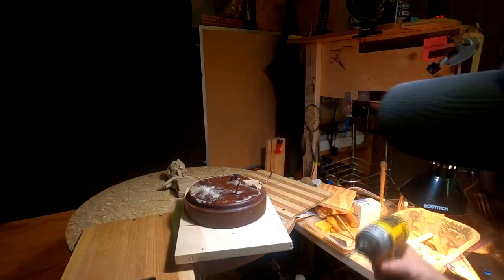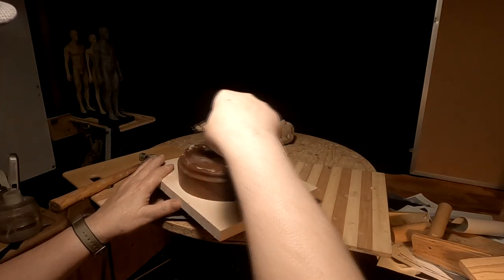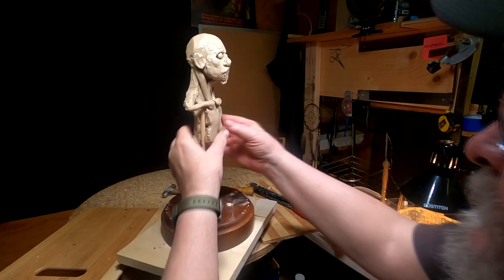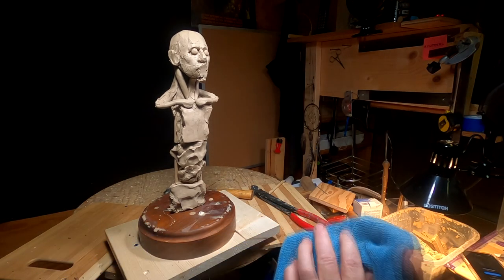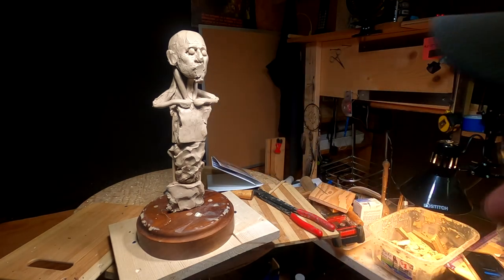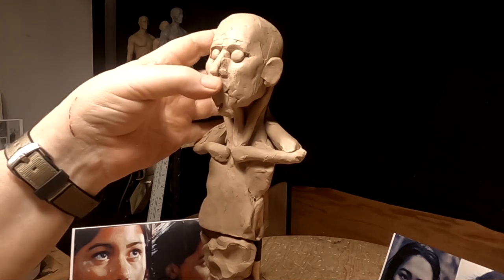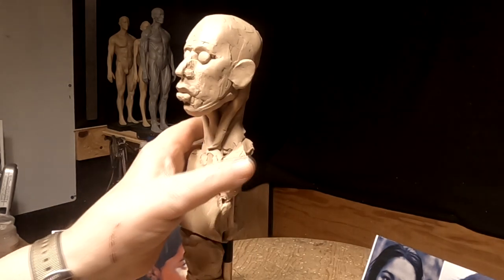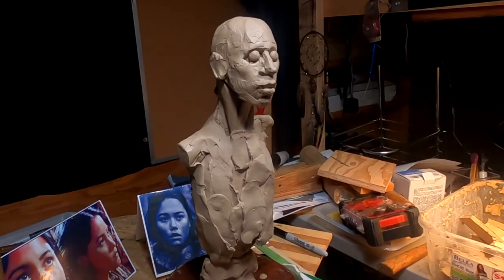SNOWFLOWER Changing the Bust and Watch Till The End To See the Melting